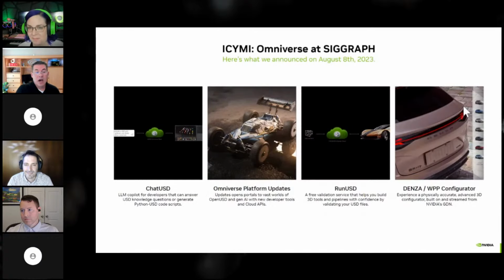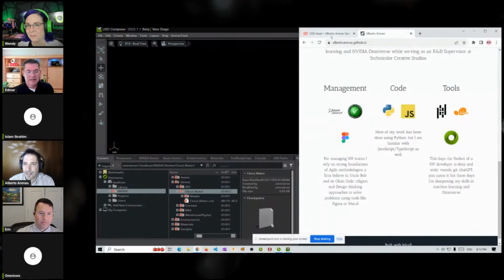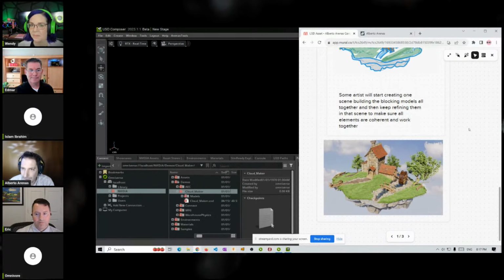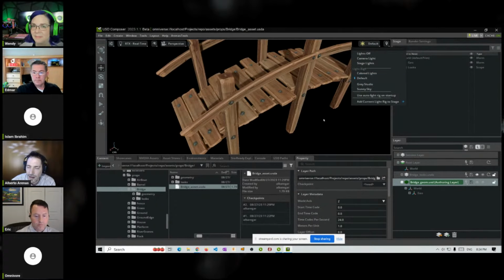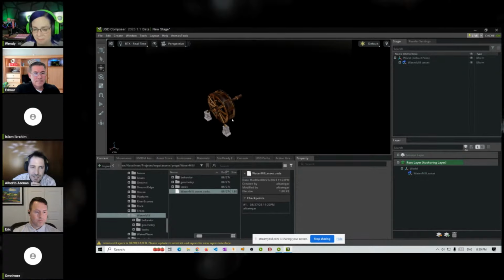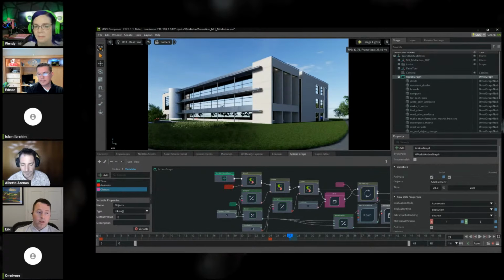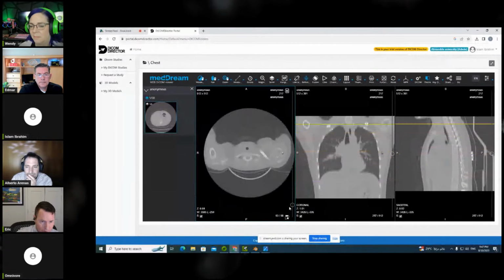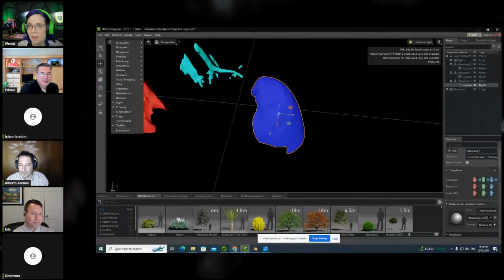Solving Real-World Problems with OpenUSD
Join us as we introduce and celebrate our next Omniverse Ambassadors from the community, each sharing how they leverage OpenUSD in their work:

- Alberto Arenas will share how he re-assetized an NVIDIA Cloud Maker scene using best USD practices.
- Eric Craft will share how the AECO industry benefits from OpenUSD and Extended Reality (XR)/Visualization.
- Islam Ibrahim will demonstrate example workflow for medical surgical preparation using XR.

Don’t miss this opportunity to gain insights from our ambassadors and learn how they’re making an impact in their fields!